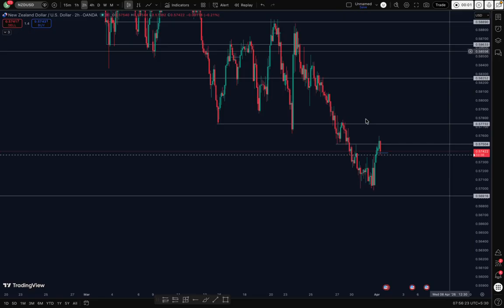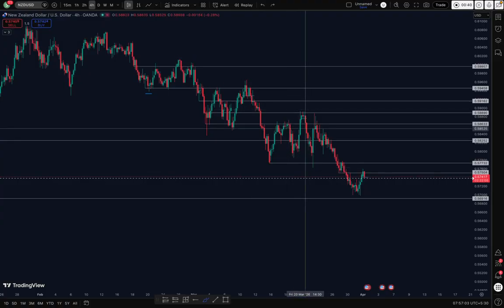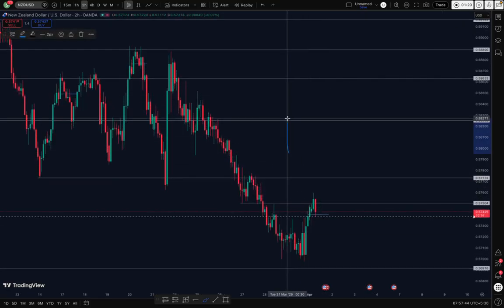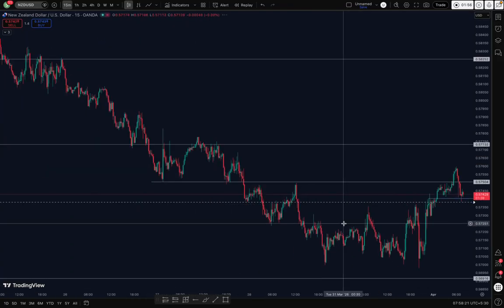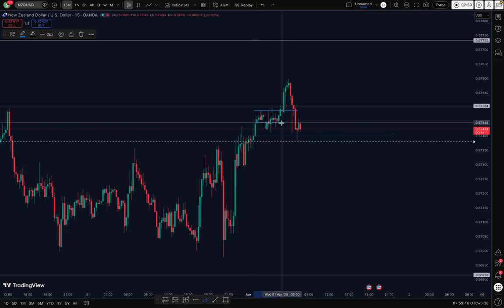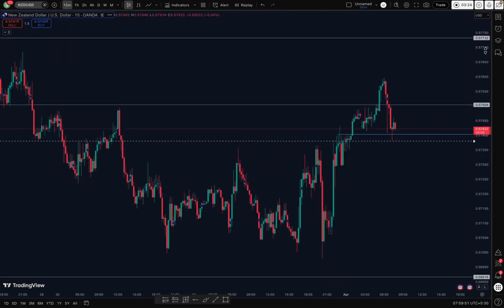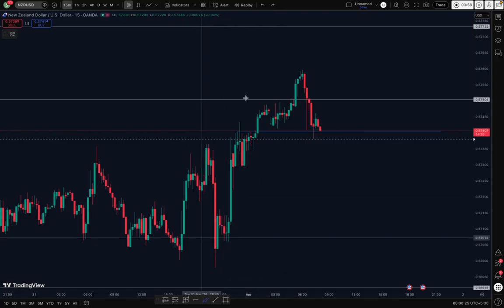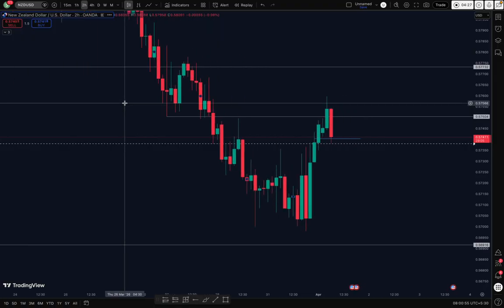4R Trade setup : My full plan